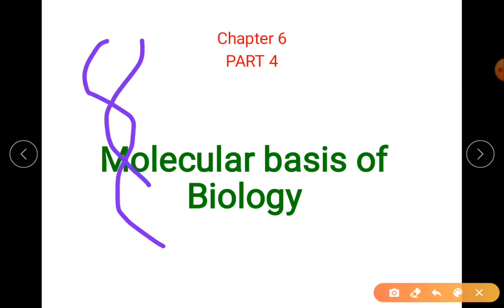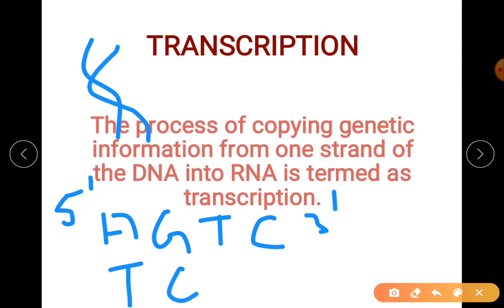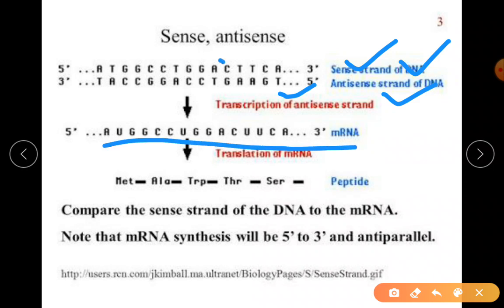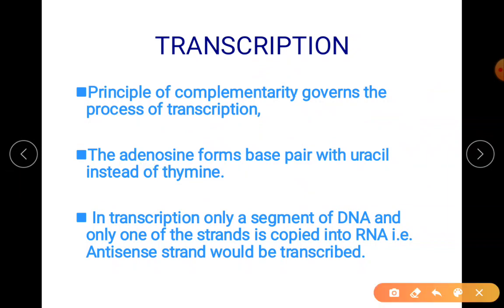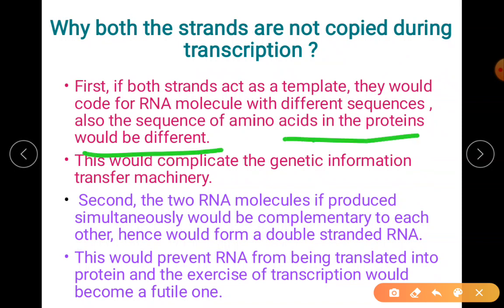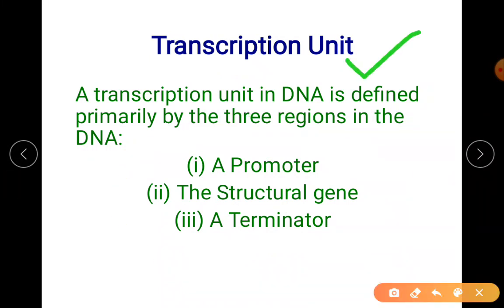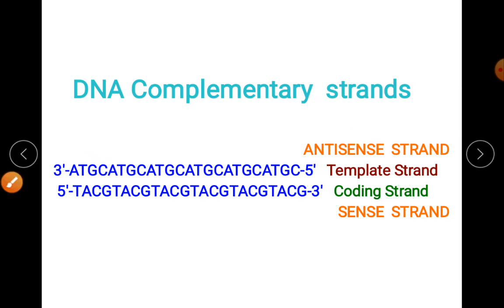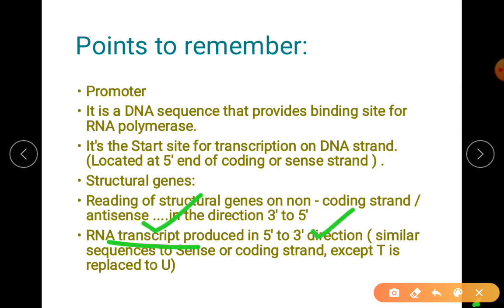Chapter 6: Part 4 .1 = Transcription Introduction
Chapter 6: Molecular basis of biology
 Part 4 .1  = Transcription Introduction